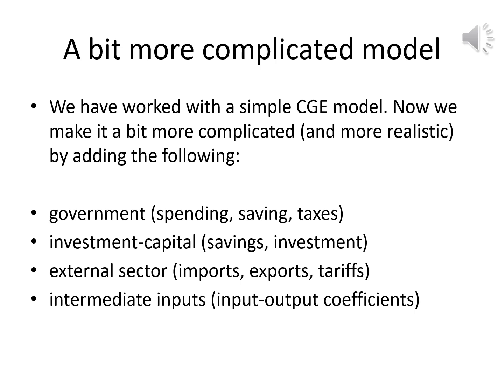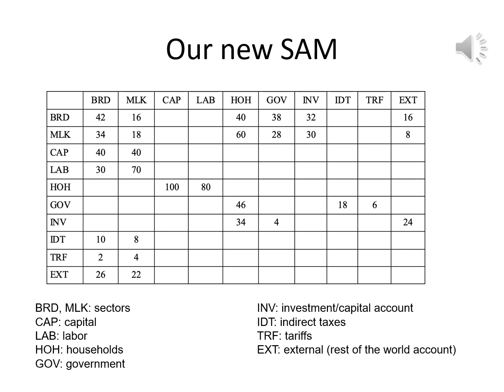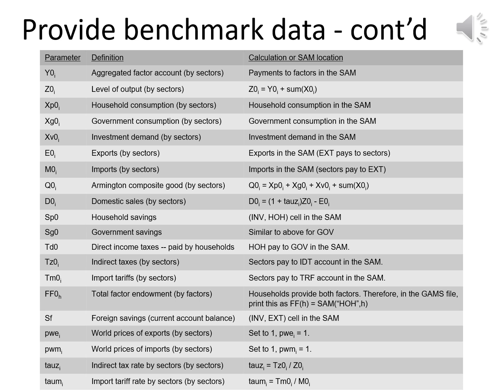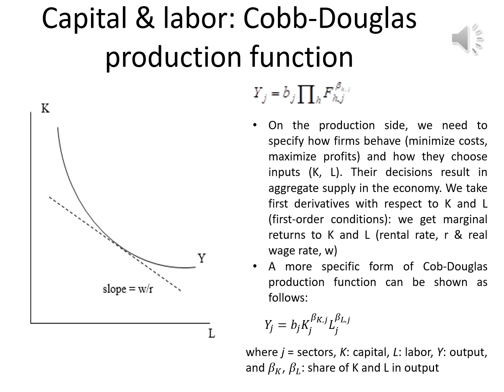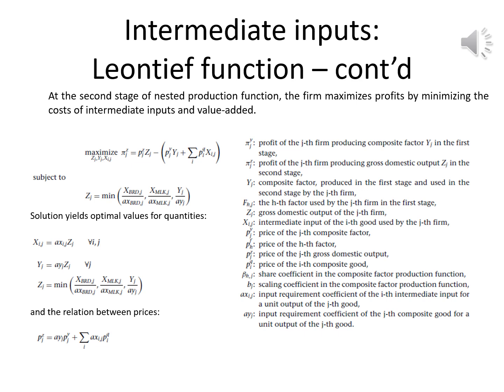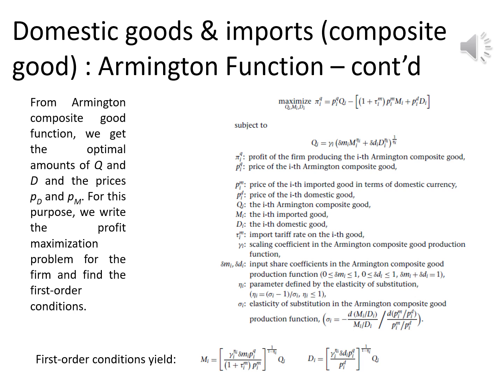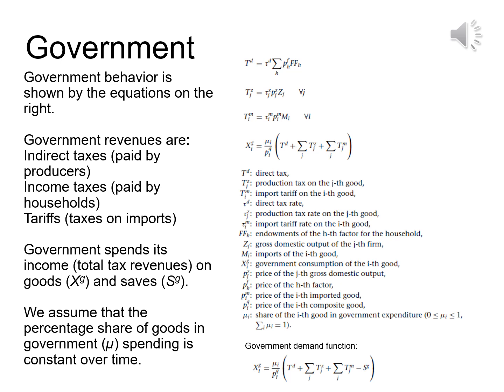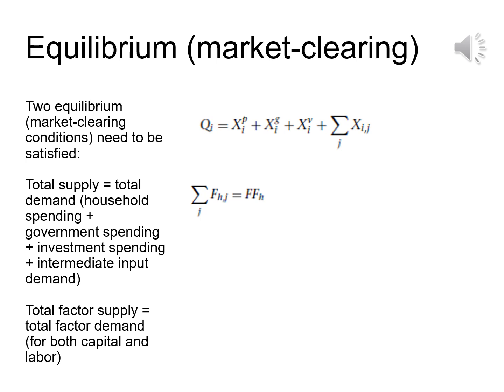Development Policy Analysis - Lecture 5/5 (Standard CGE model with trade)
Development Policy Analysis lectures I taught at Yamaguchi University in 2020. The textbook I used in this class is: Gasawa et al (2010), Textbook of Computable General Equilibrium Modeling Programming and Simulations, Palgrave Macmillan, 2010. This course aims to teach the basics of input-output, social accounting matrix, and computable general equilibrium modeling.